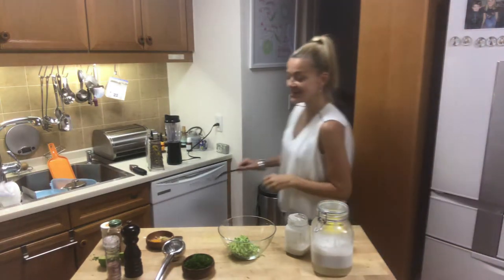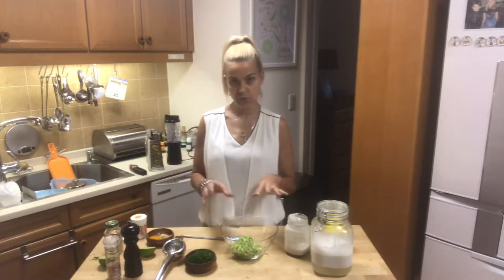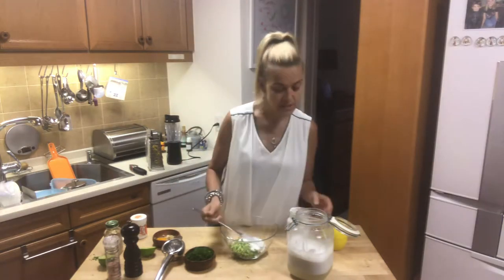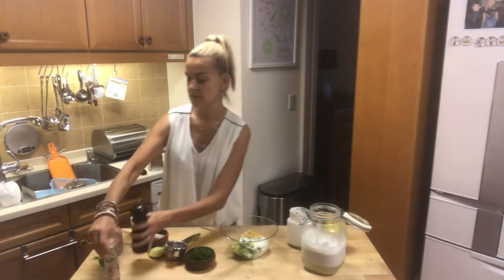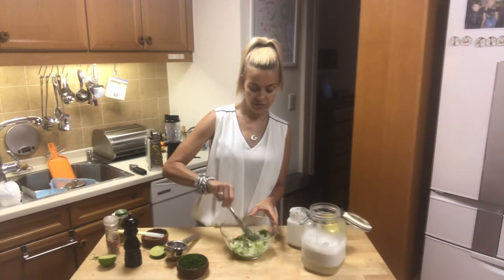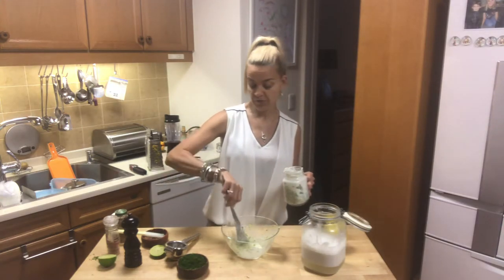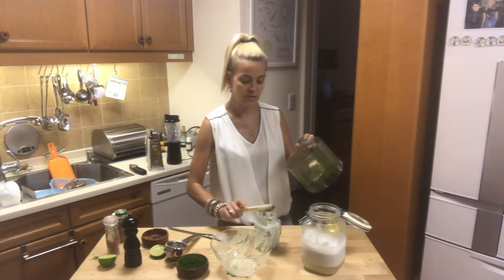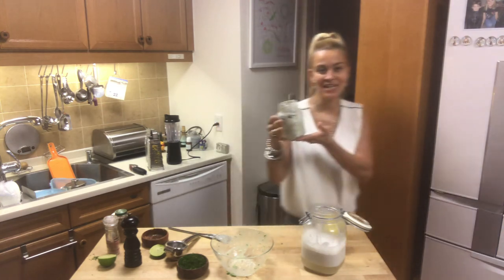Raw Vegan Raita. ロービーガン Roh Vegan טבעונאי Zenlady Detox drink Cleaning over night Natural Detox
Today’s detox bomb is actually the Raw Vegan Version of a classic Indian dish called RAITA. “Raita is a common name of a condiment from the Indian subcontinent, made with dahi (yogurt, often referred to as curd).” I love this recipe every couple of weeks to cleanse my body over night. Not recommended if you’re planning to go on a date !